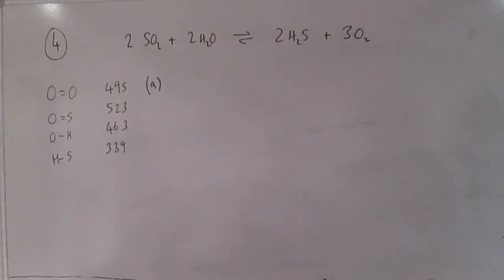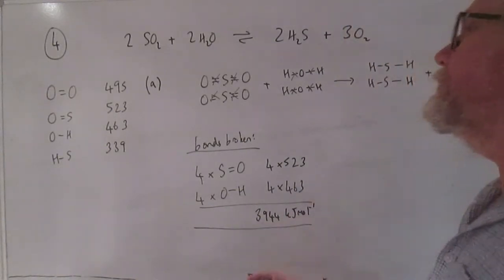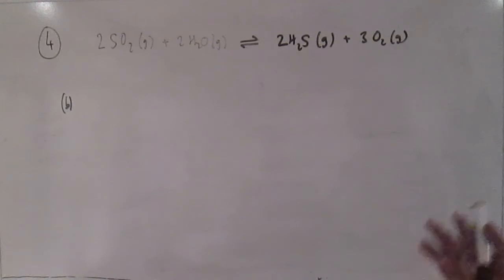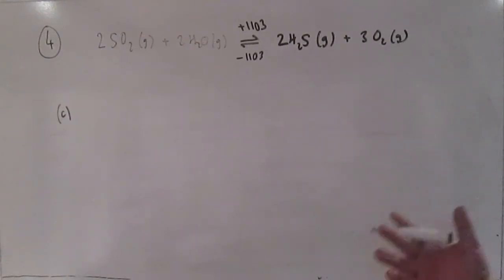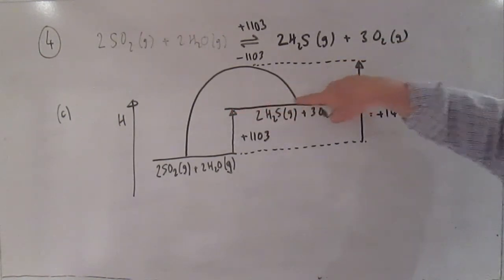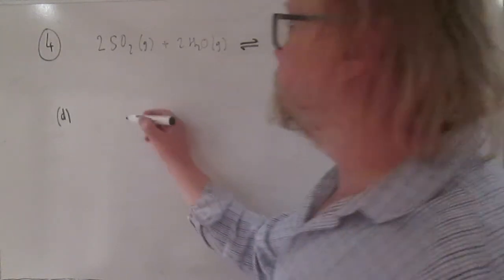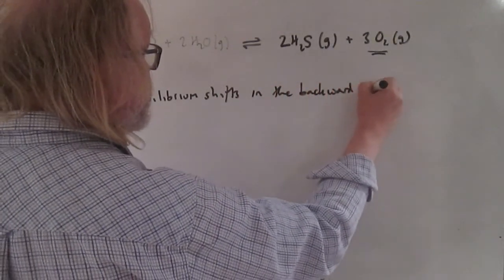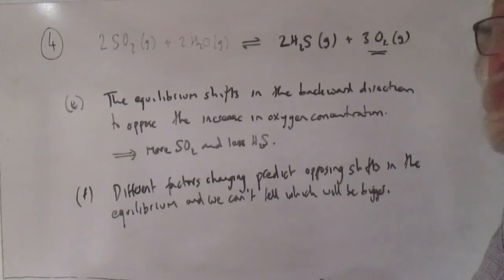Rates & Equilibrium Q4